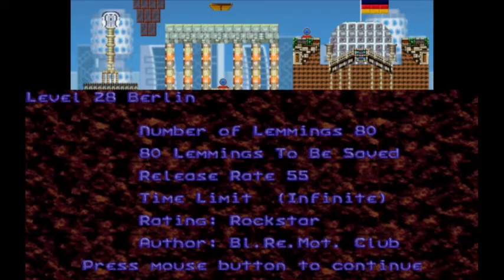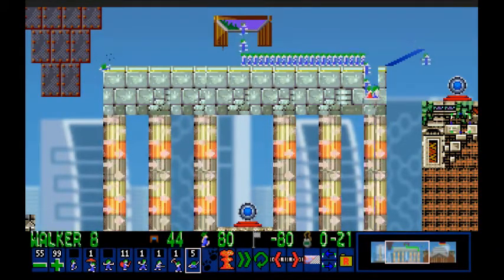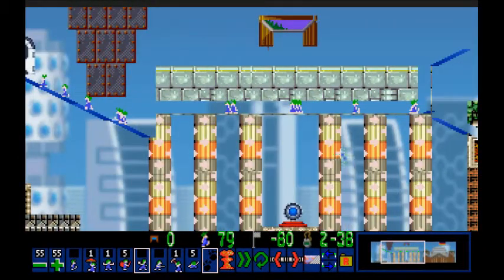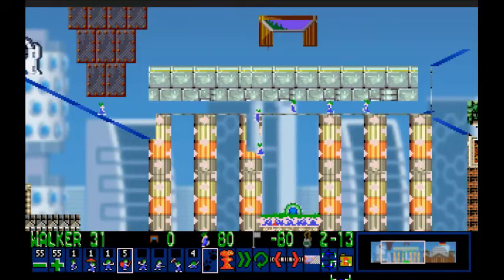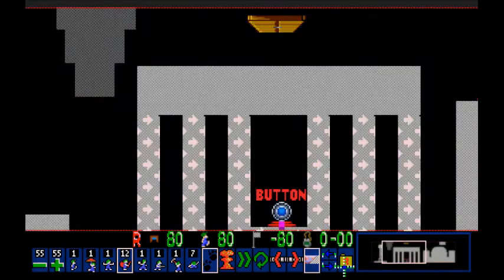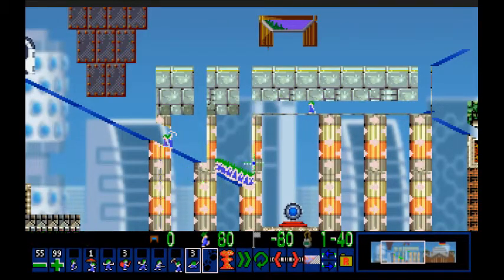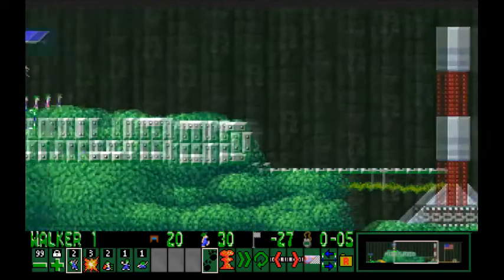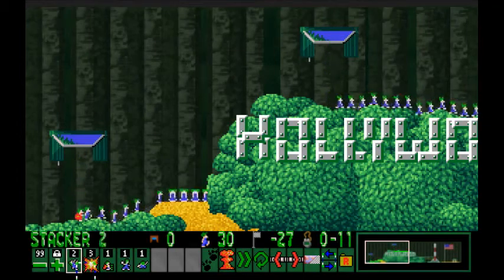Lemmings World Tour Part 36: in which Arty struggles with orbs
Slower pace today, but still two good levels, if a bit fiddly.